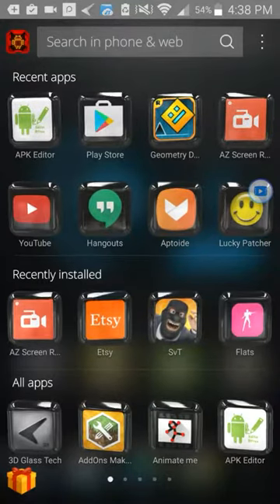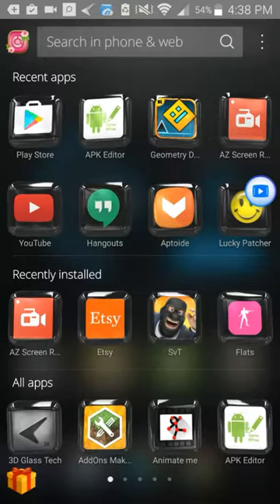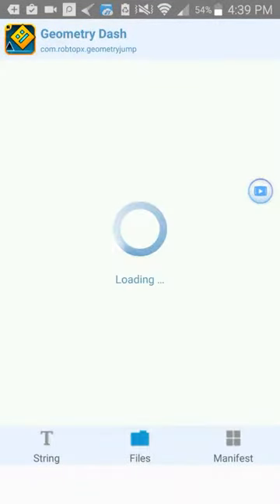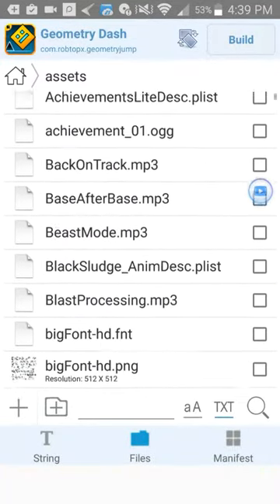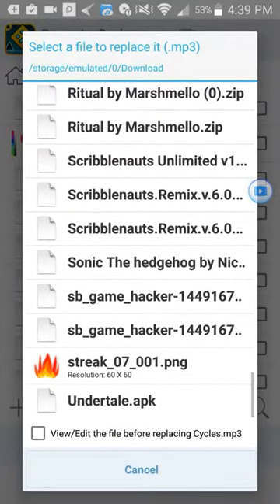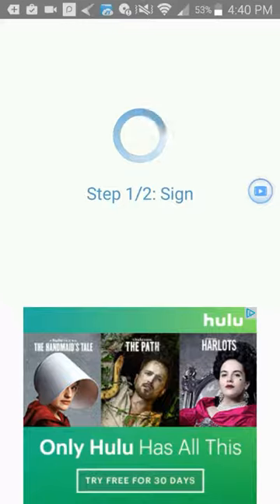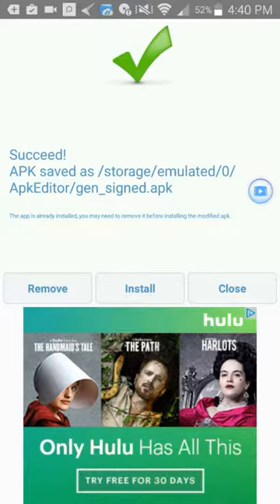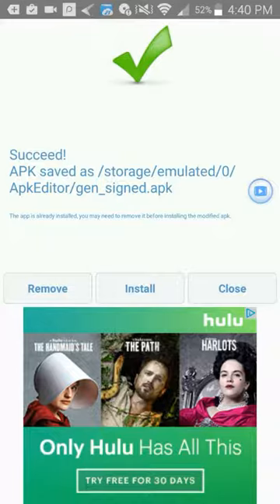How to edit geometry dash music [android]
Hope you enjoy the video  8)